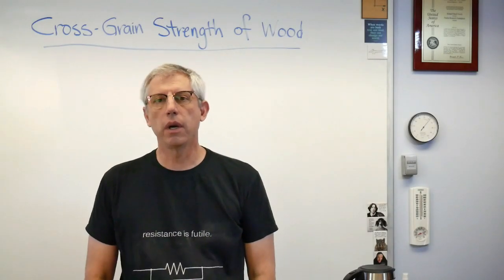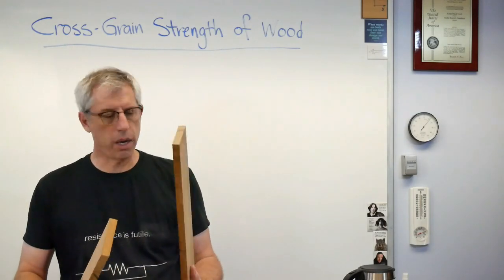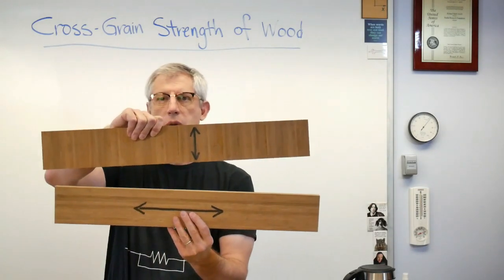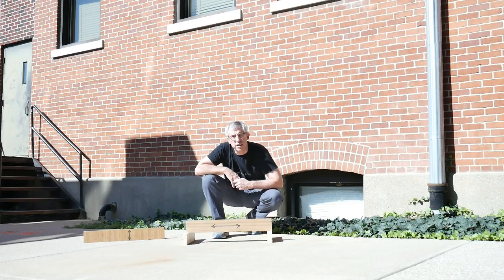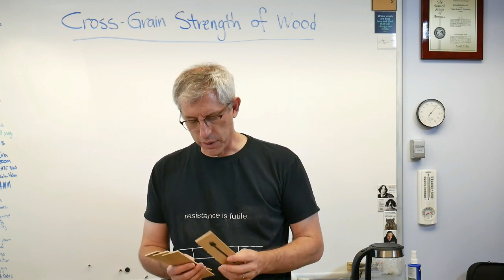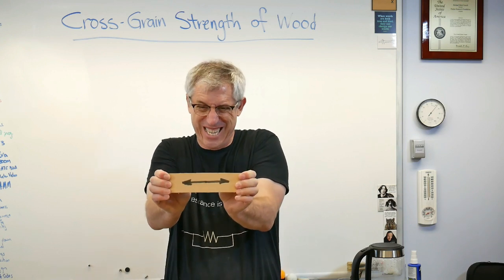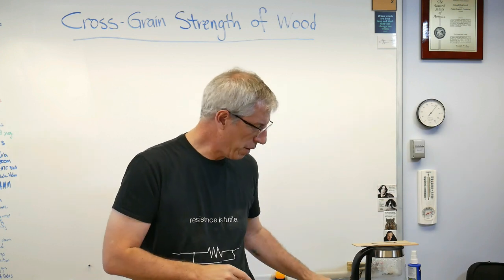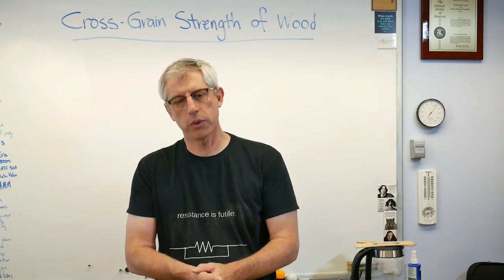Cross Grain Strength of Wood - Brain Waves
Wood is a lot stronger along the grain than across the grain.  Here's an experiment showing the difference grain direction makes.  I made two sets of beams that are identical other than grain direction and broke them.  Fun times.